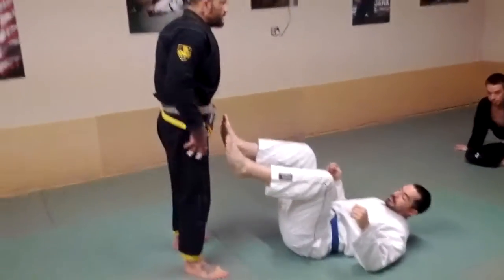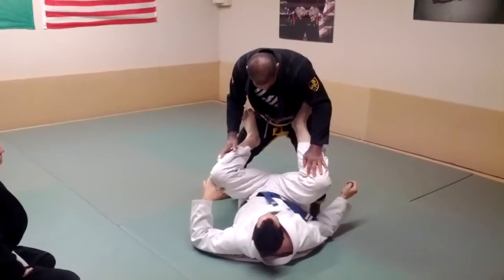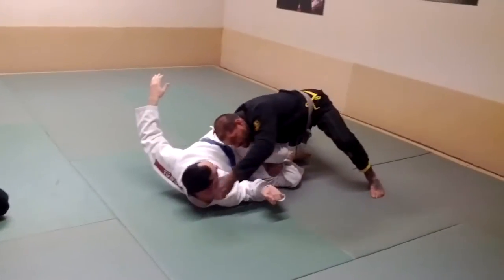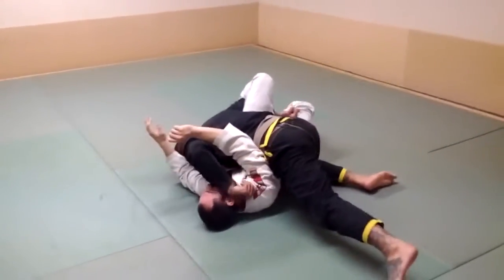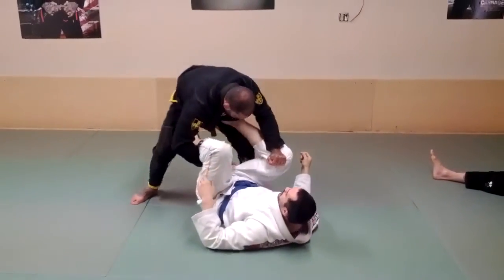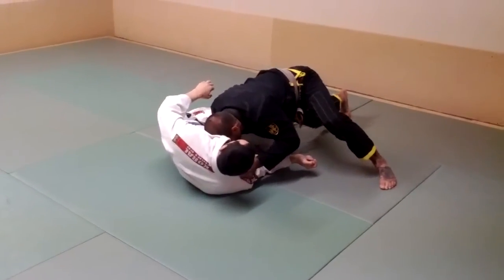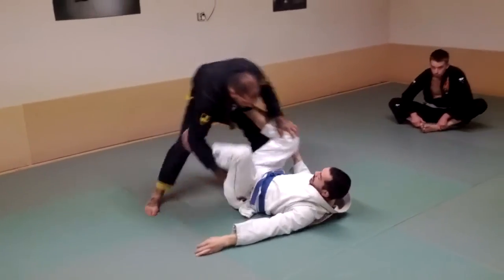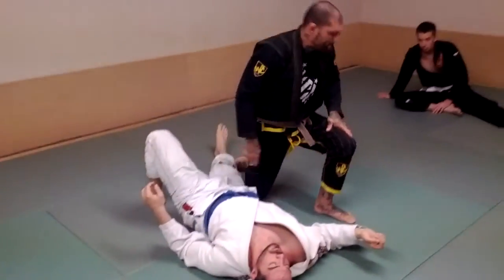leg weave pass